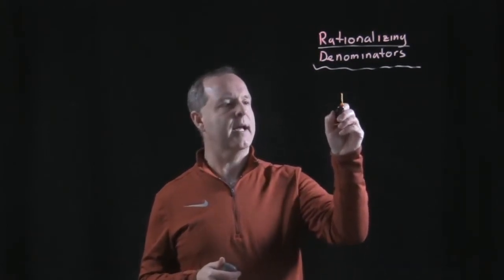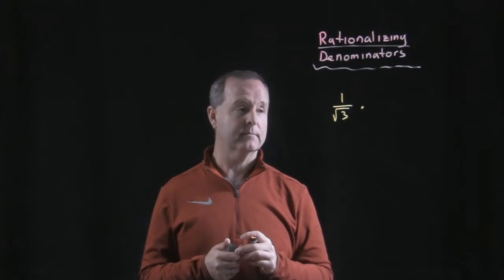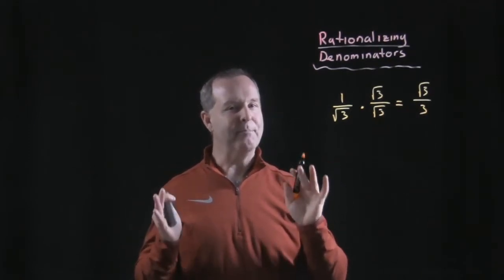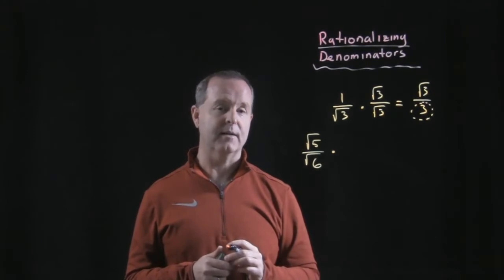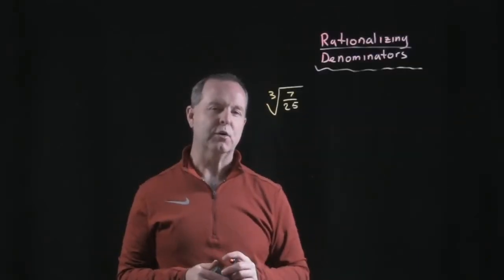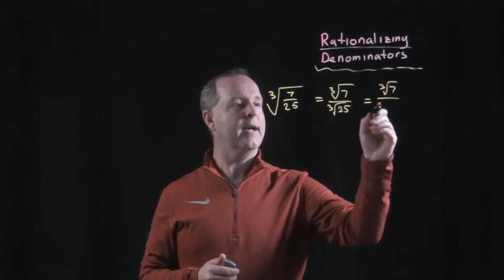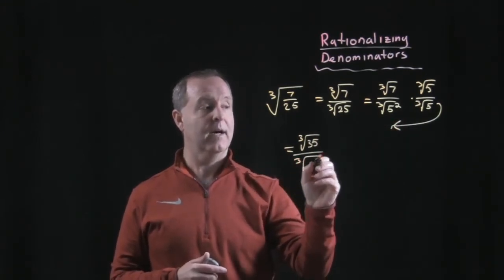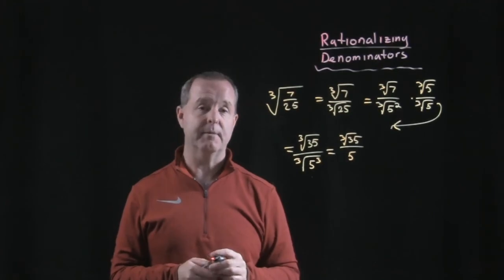Rationalizing Denominators (1)